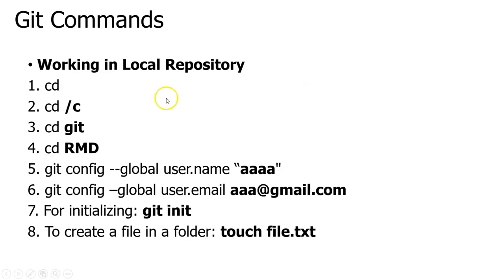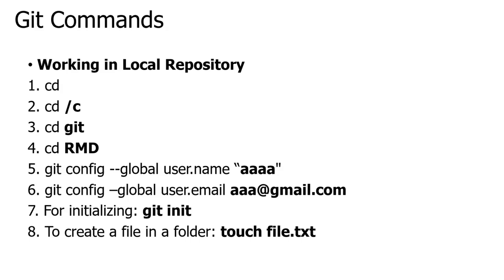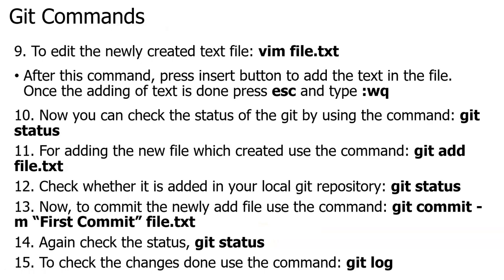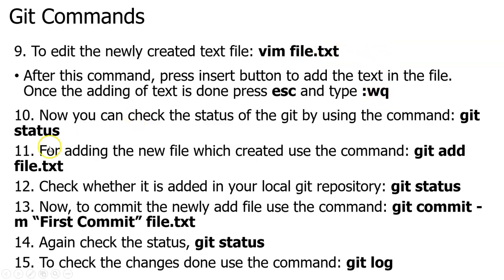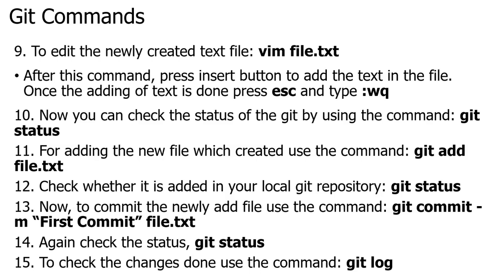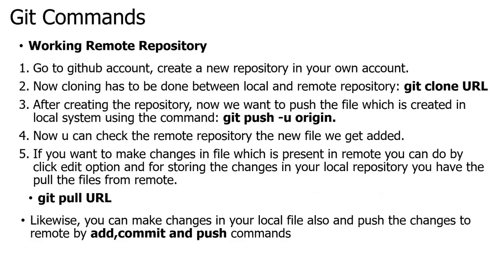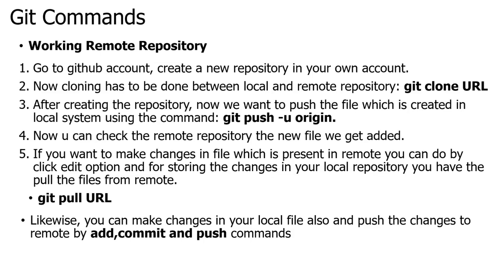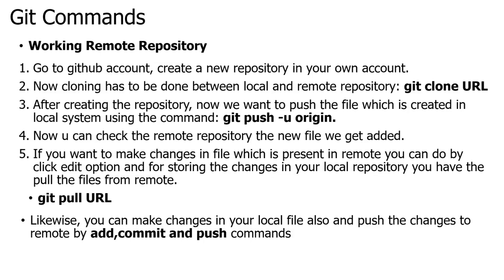Git Commands for local and remote repository/ Ms.Suhasini